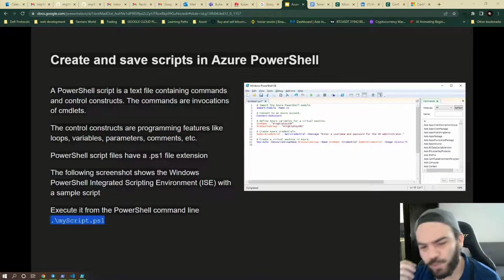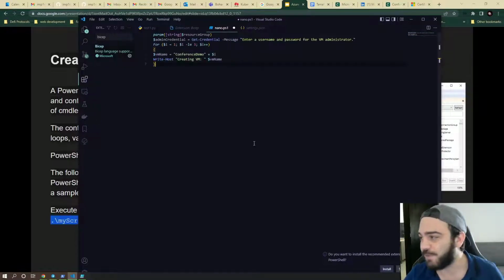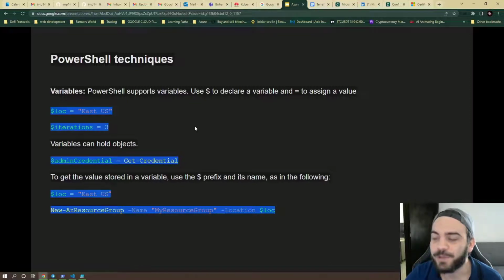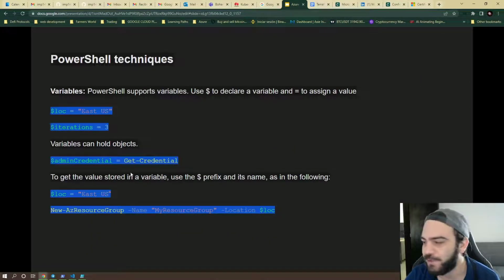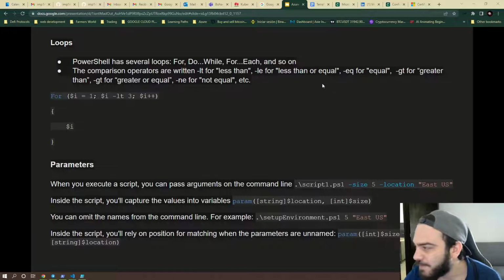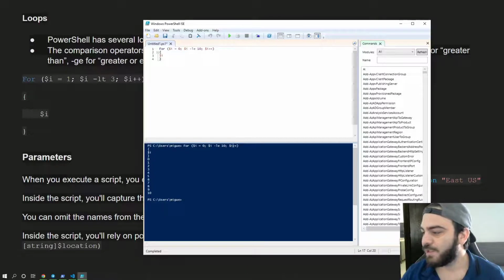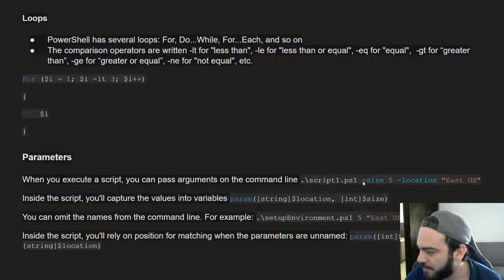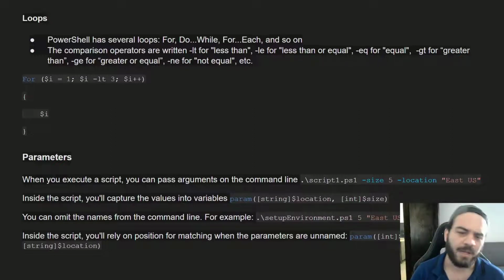Microsoft Azure - PowerShell Scripting (AZ-104 exam)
This video is an introducction to Azure Powershell very useful to know if you are thing to present the AZ-104 exam